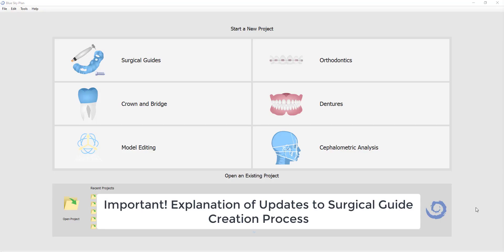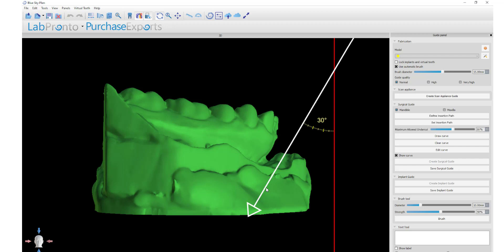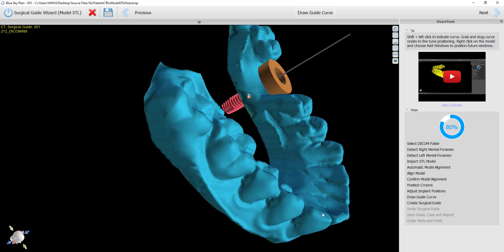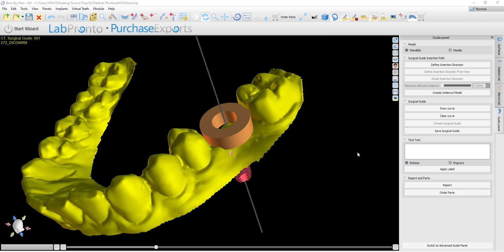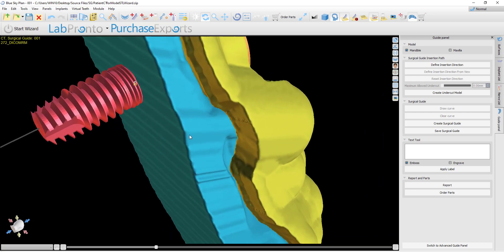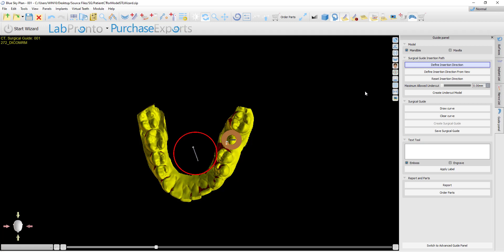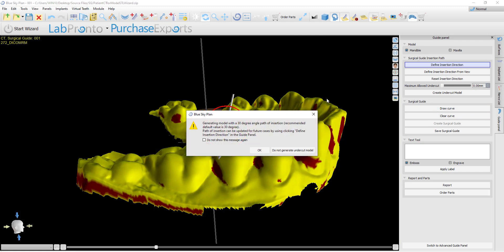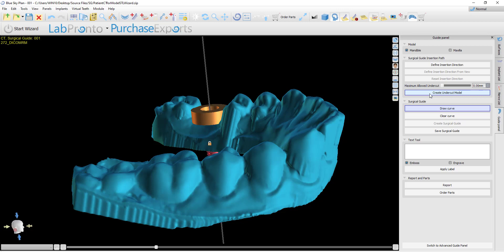BSP 4.8 New Surgical Guide Path of Insertion Functionality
This video demonstrates the new Surgical Guide Path of Insertion Functionality to remove undercuts when creating a Surgical Guide in the BlueSkyPlan Software.